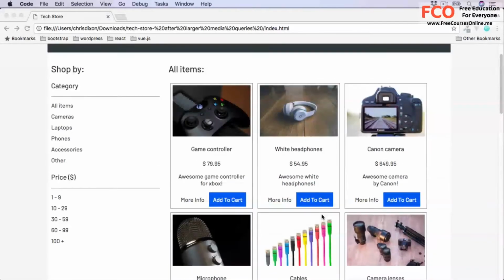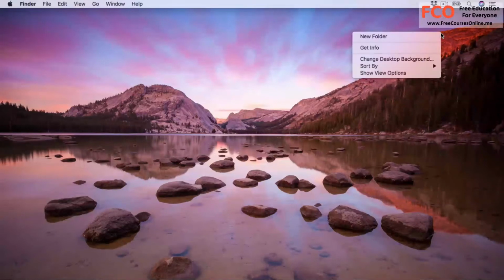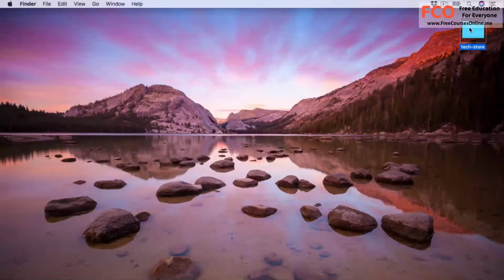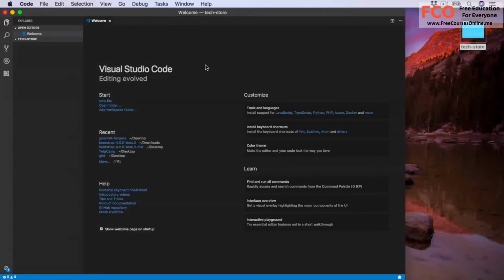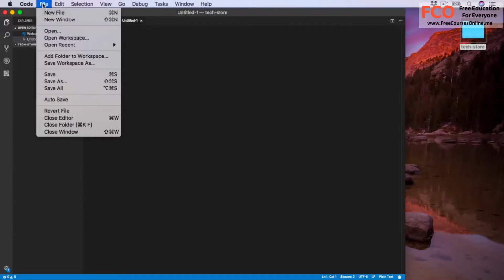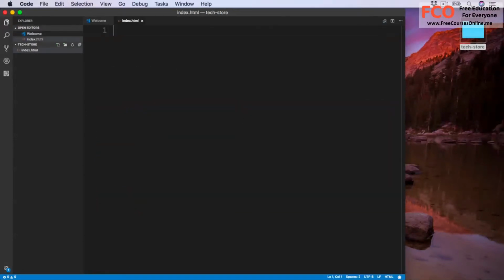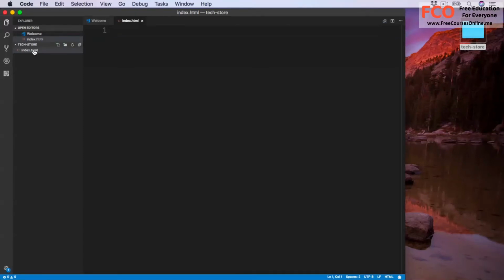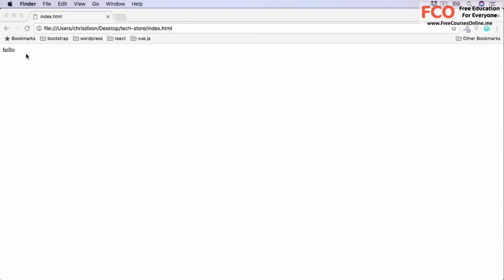Full Stack Web Developer: 004 Setting up a web project